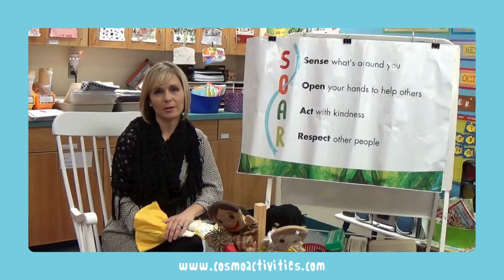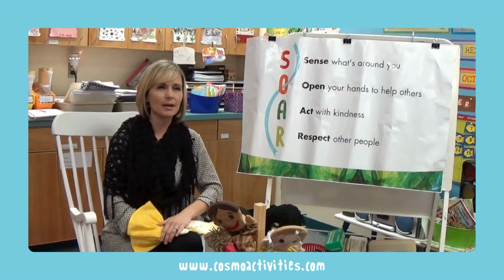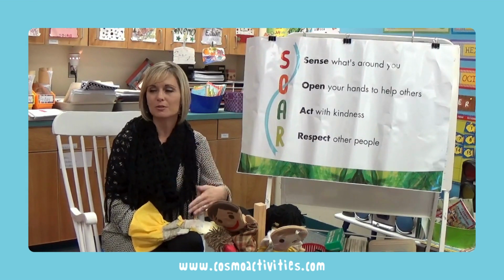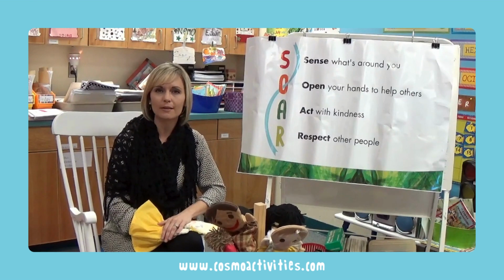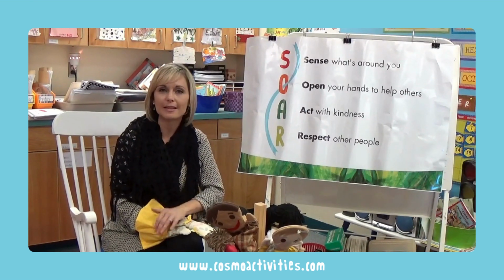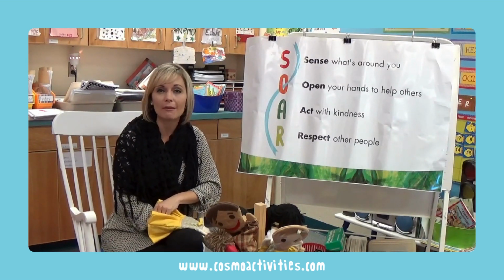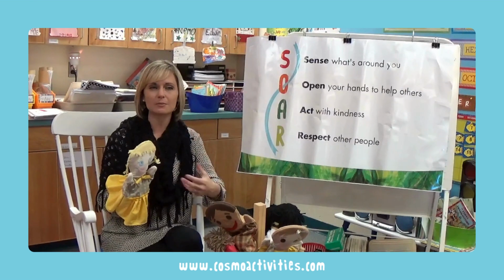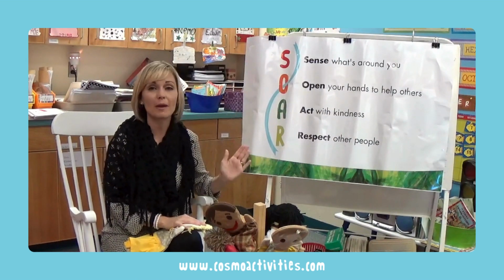SOARing In The Classroom | How To Use CosmoKidz SOAR For Teachers